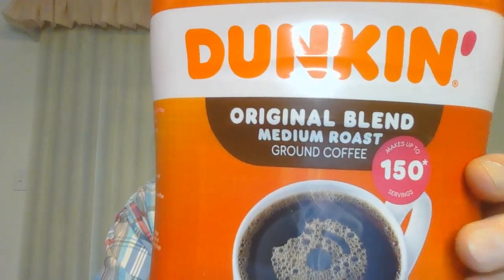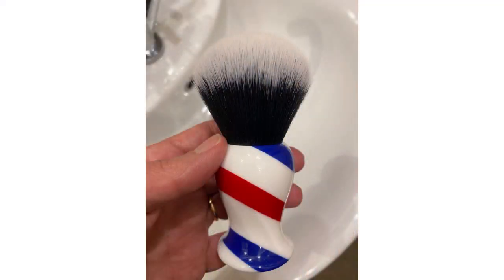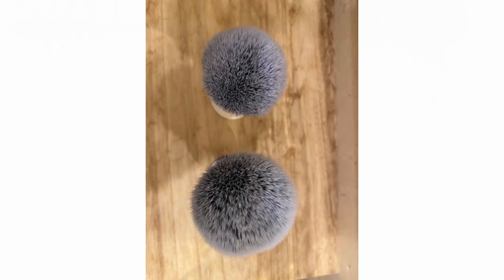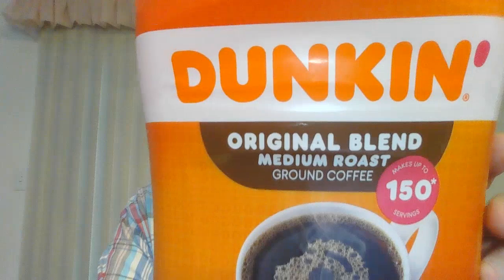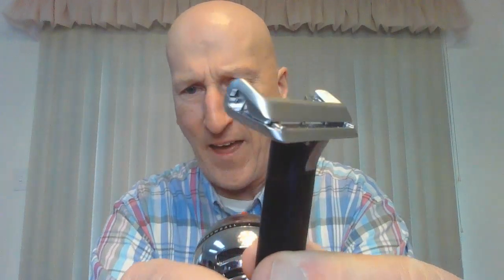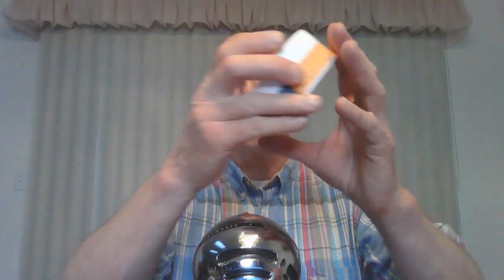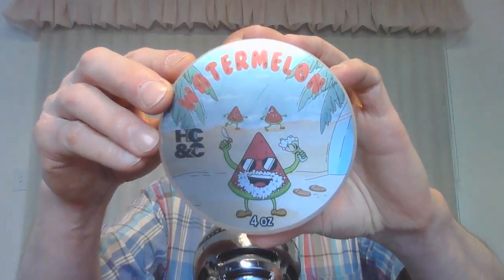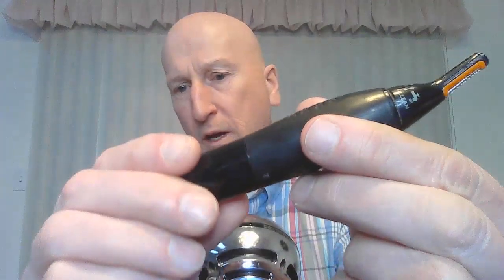Get Your Week Started Right: Monday Morning Mailbag 05/13/2024!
It's the Monday Morning Mailbag for May 13, 2024!  Grab a cup of coffee and let's talk some wet shaving!
Topics:
00:00 Introduction
04:09 Viewer Morning Shaving Tip
06:42 Shave Den Visit
11:17 Ohio Wet Shave MeetUp Reminder
11:59 Podcast Reminder
12:31 Refill
24:23 New Wet Shaving Gear Intro
24:35 A&E Moroccan Fig Shave Soap
26:44 Phoenix Shaving F-Bombs and Et Tu
32:14 HC&C Watermelon Shave Soap
34:14 Questions & Comments Intro
34:26 Do You Shave Your Earlobes?
39:43 Rex Ambassador Revisit
44:18 Getting More from your Cremo
46:54 Closing
47:47 Last Laugh
48:06 Double Take
Links to things discussed in today's show:
Aurora Grooming:  auroragrooming.net
Dapper Doc's Entire Collection Doc*&type=product